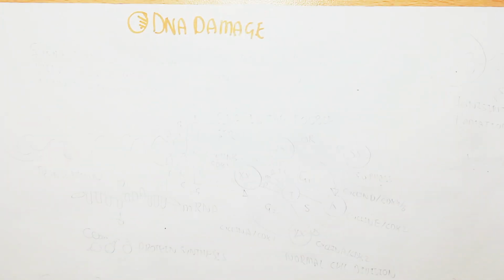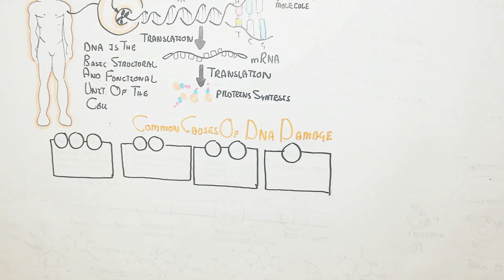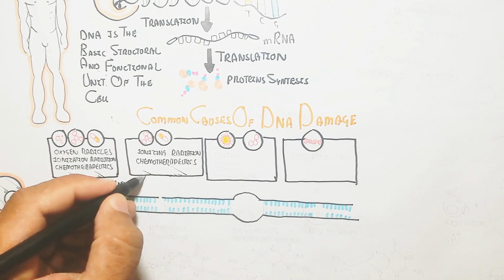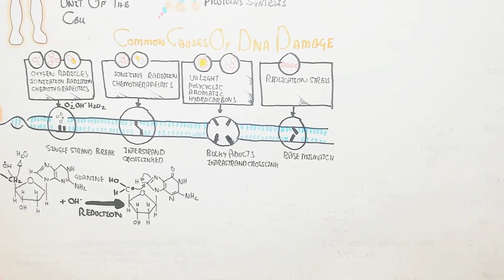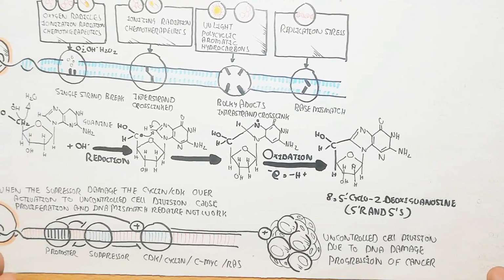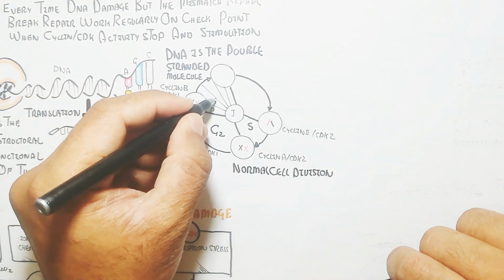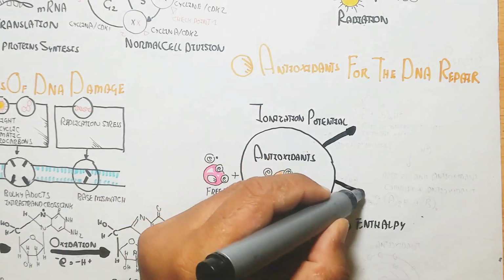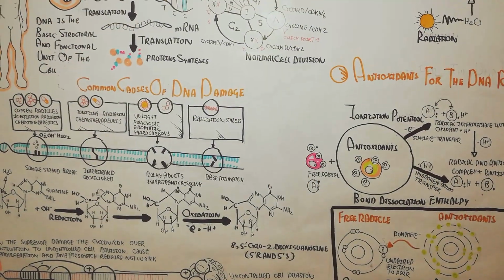DNA Damage (SSB) Mechanism And Antioxidant For Prevention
please join

Created lecture:Muhammad umer farooq
Edit:Muhammad umer farooq biology
Voice over:Muhammad umer farooq biology
Design:Muhammad umer farooq biology
Research By:Muhammad umer farooq biology